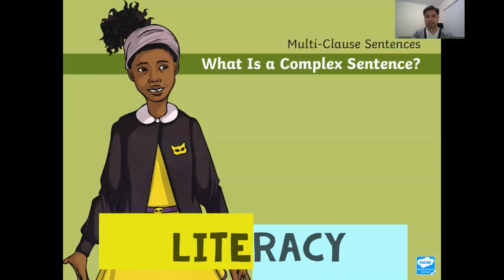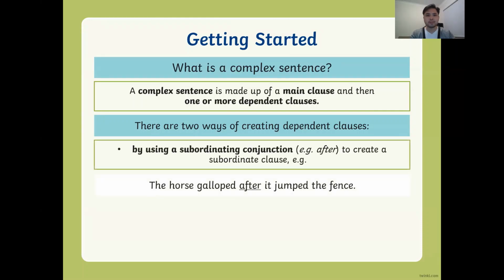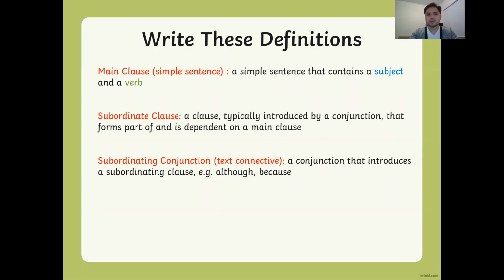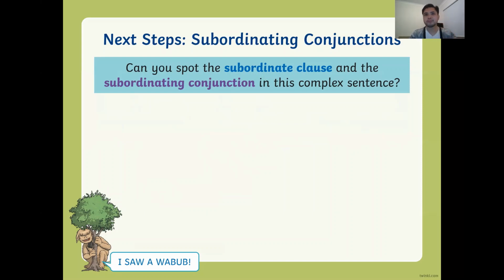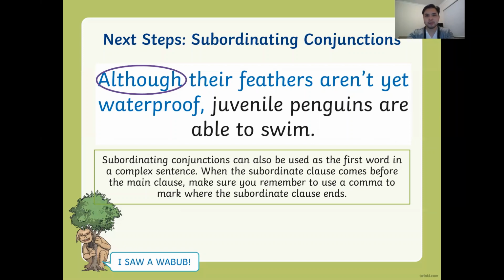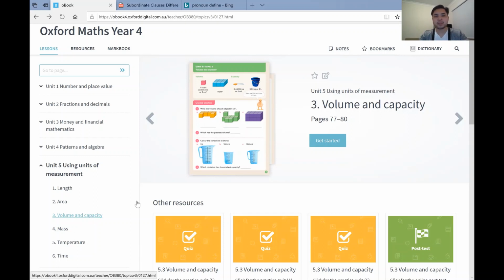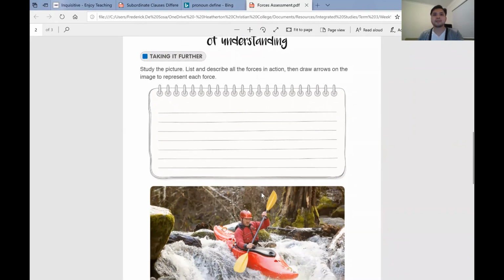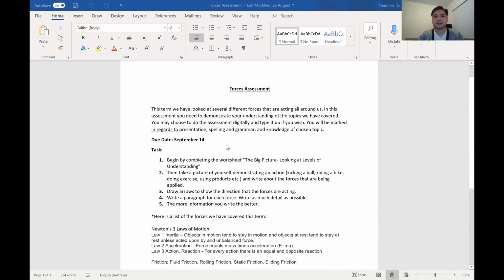Term 3 September 7, 2020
Literacy: Complex Sentences
Numeracy: Volume
Integrated studies: Forces ASSESSMENT!